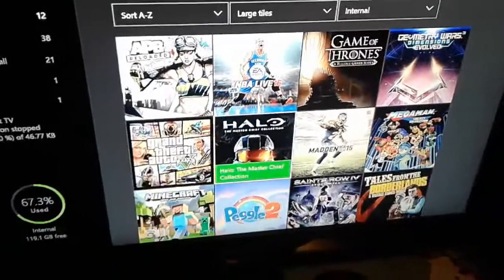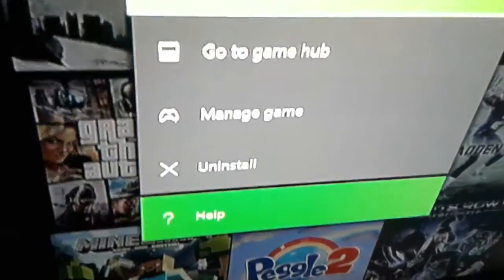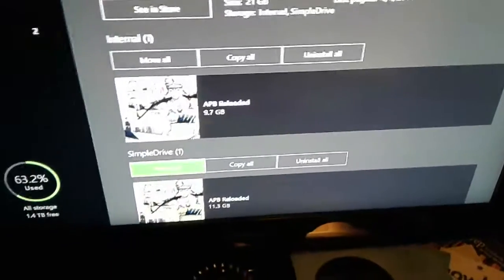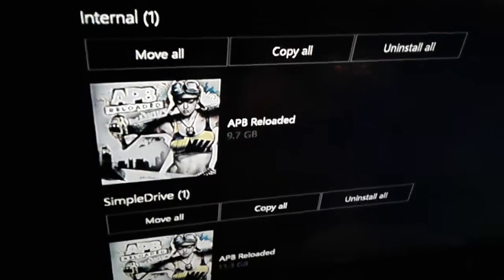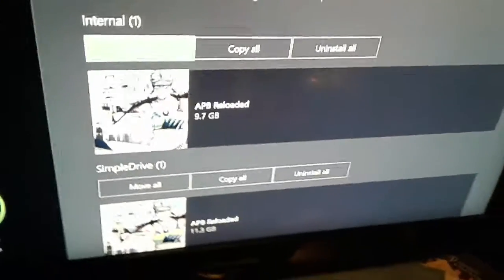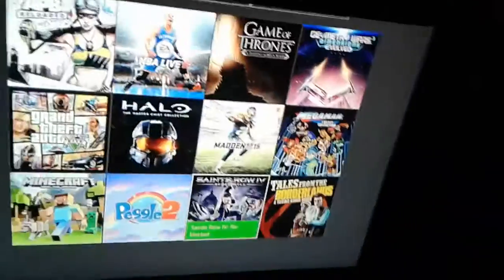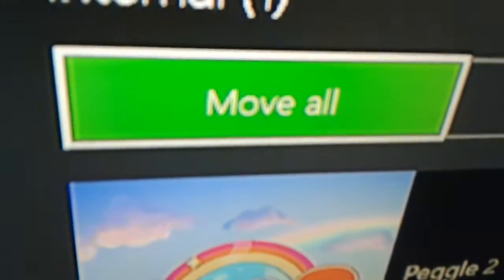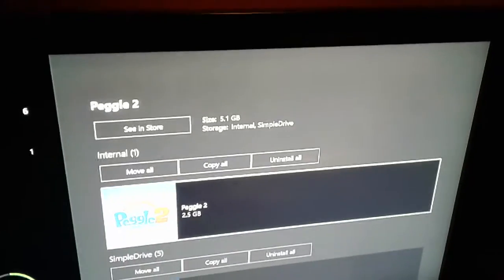How to move a game from your internal Xbox One hard drive to your external Xbox One hard drive